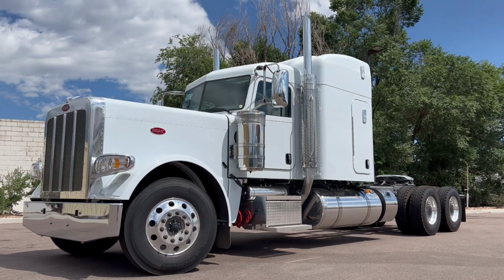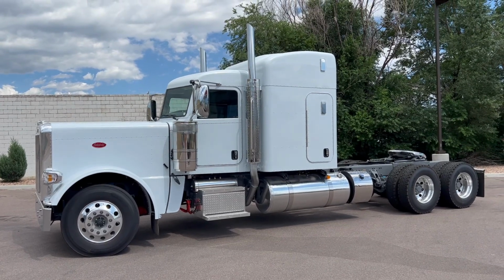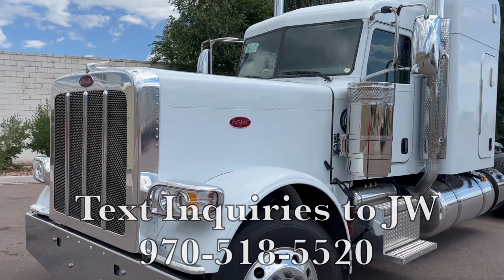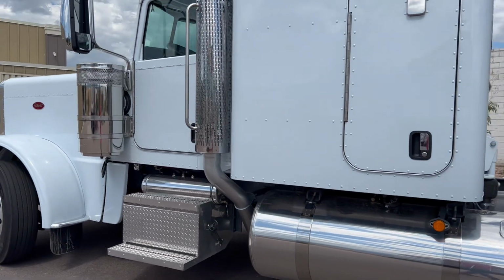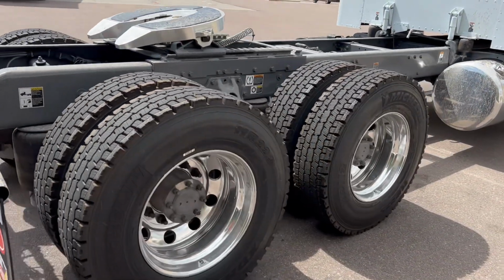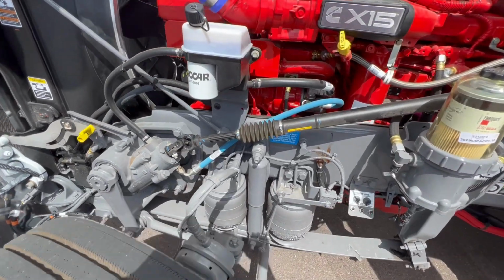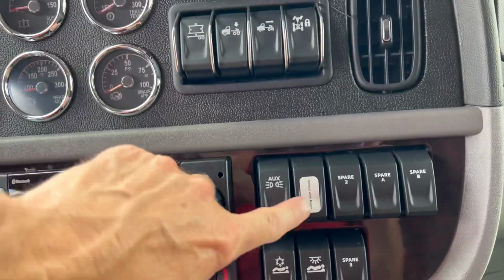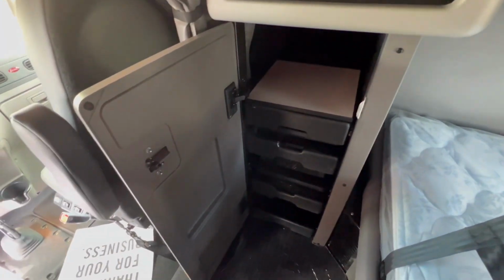McKelvey 63 standup Part 1